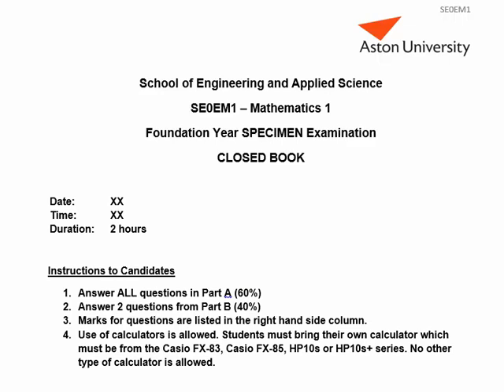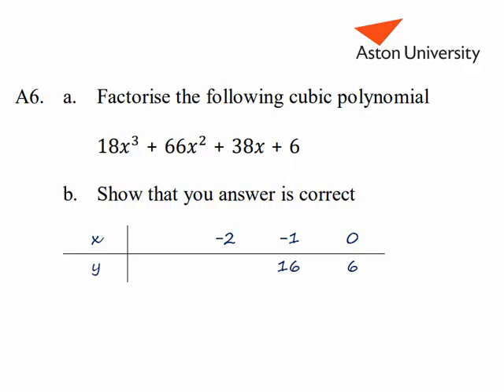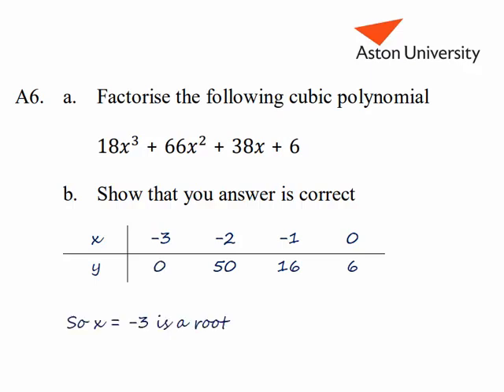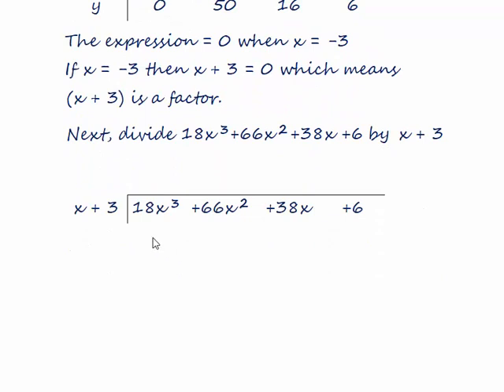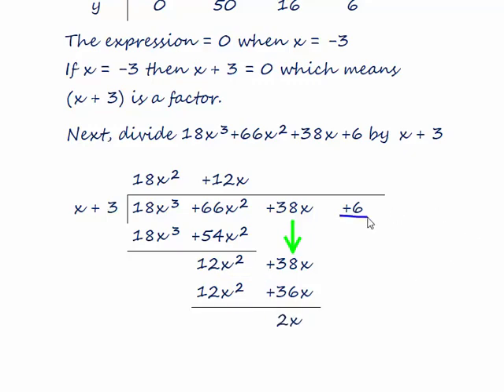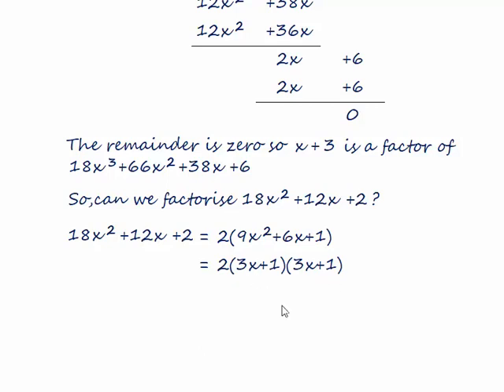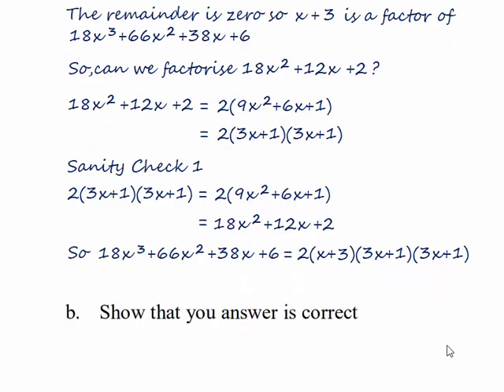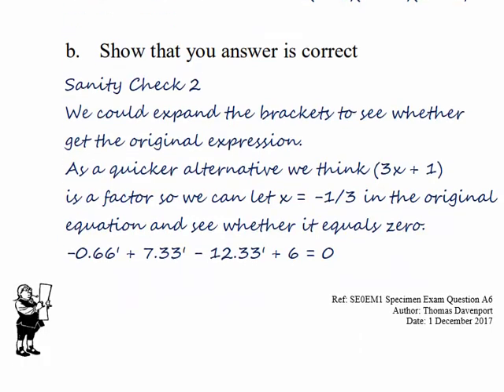SE0EM1 SE2018A6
Factorising cubic equations.